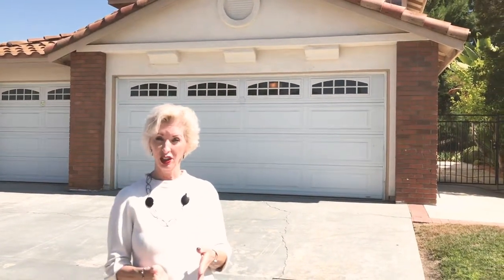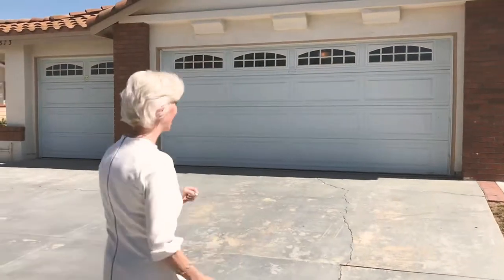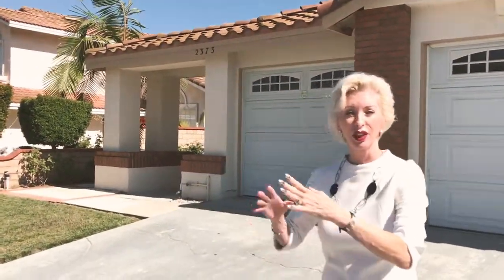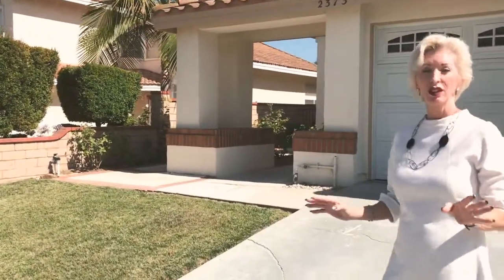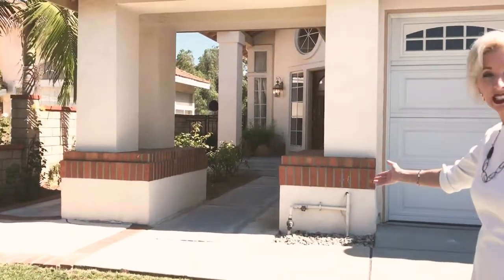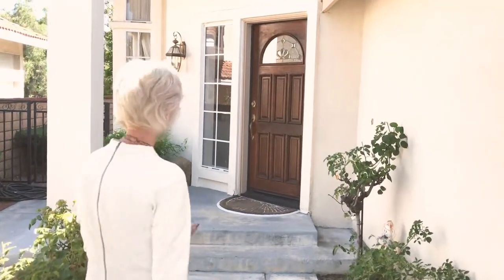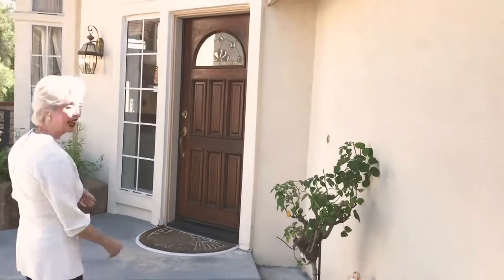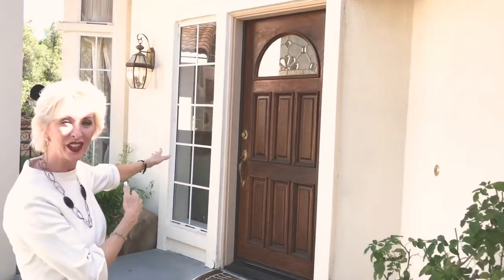#1: Curb Appeal & Your Front Door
Top 5 Checklist: #1 Curb Appeal & Your Front Door - Tips For Your Home